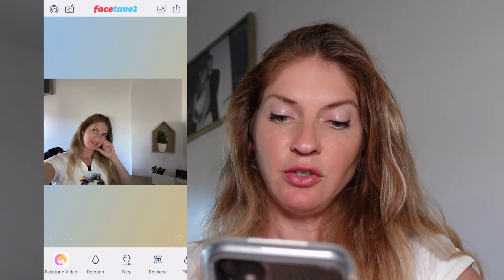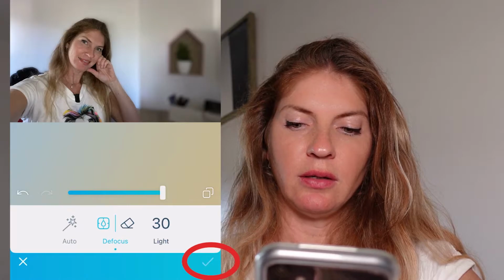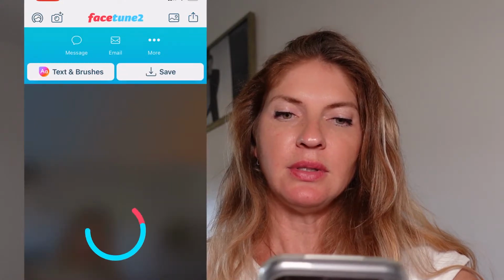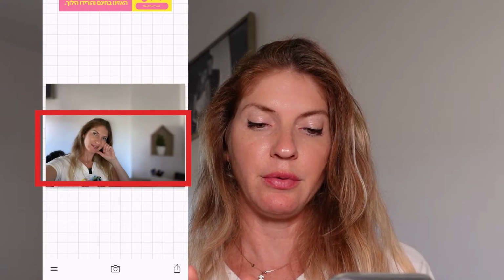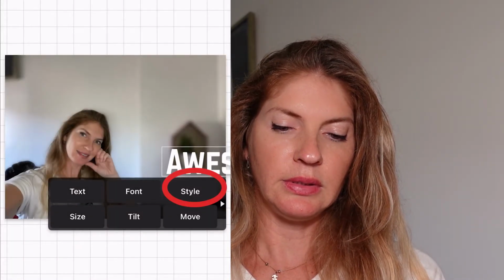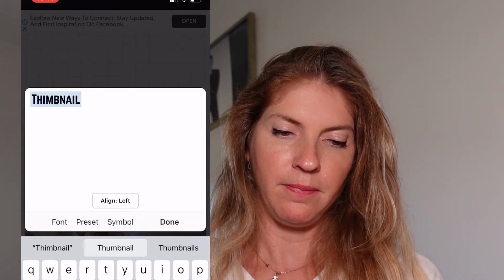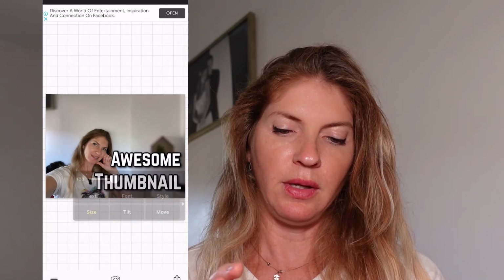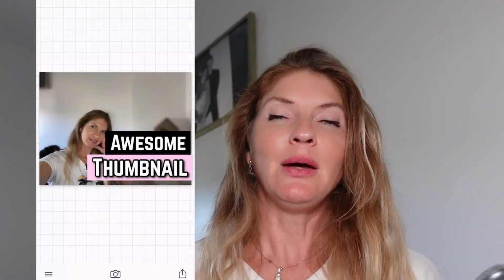How to Design Thumbnail on Phone For FREE | Free Thumbnail Design 2020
How to design thumbnail on phone for free ? If you searched for thumbnail design on phone completely for free, you in the right video.
Today we are going to make an amazing thumbnail for our youtube video on phone. I will show you 2 free apps I use and then step by step we will create a beautiful thumbnail that forces viewers to stop scrolling and click on!
Thumbnail is one of the two most important elements your video has to have. The second one is the title of course. If you made an amazing video, but your thumbnail not attracting viewers to click on it, then nobody will see your content. But how to design thumbnail on phone for free ? Well, It is easier than you think: Use Facetune2 and then an app called Phonto.

There are a few tips to make a responsive, clickable thumbnail, and I've made a video just about this topic. In the video, I show you how to make a thumbnail on your desktop, and going in-depth on the tips for a great irresistible thumbnail. You can watch it here ► How to Make Custom Thumbnails for Youtube Videos